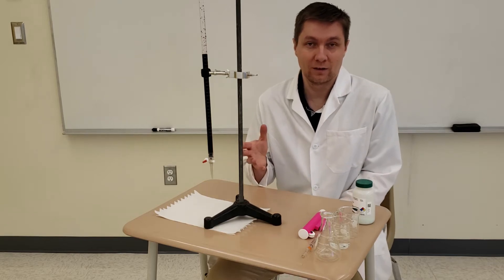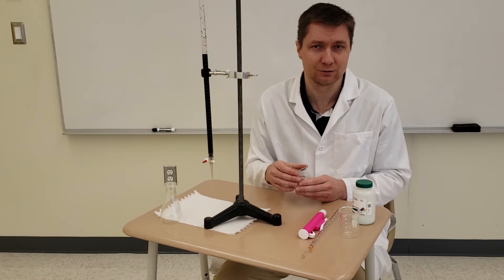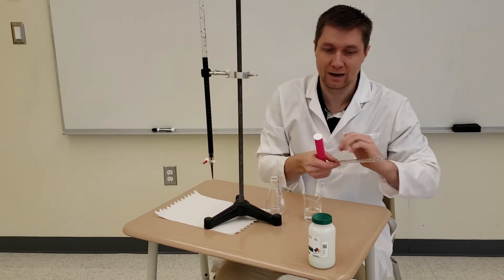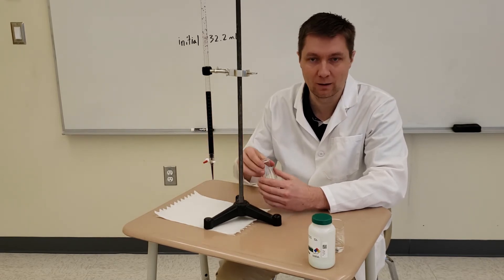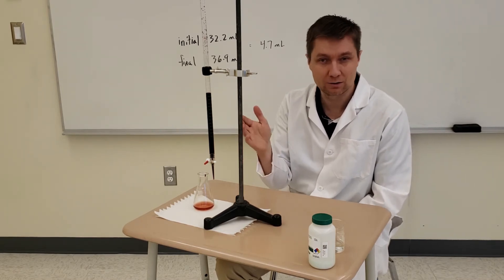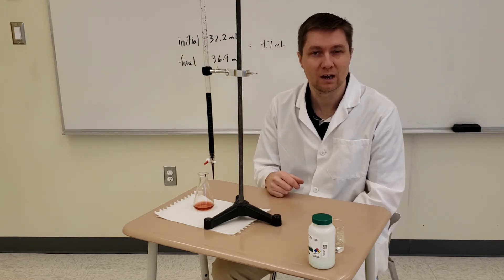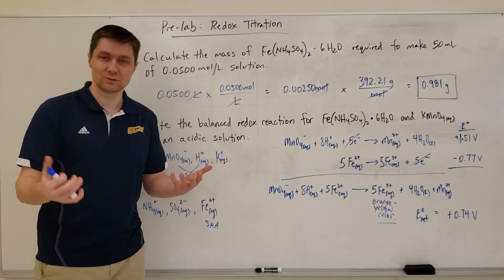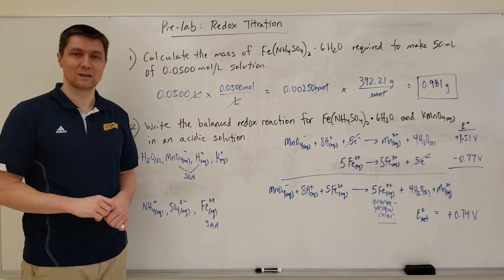Redox Titration Demo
A demonstration of a titration of aqueous, acidic iron (II) ammonium sulfate hexahydrate with an unknown concentration of aqueous potassium permanganate.